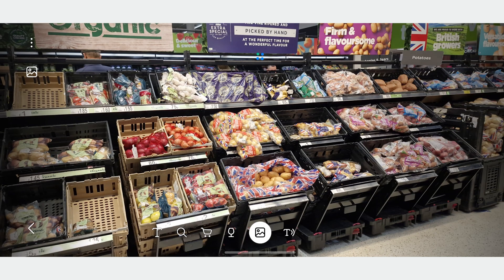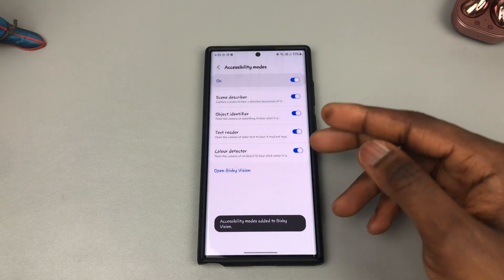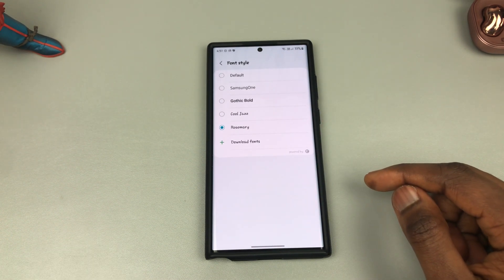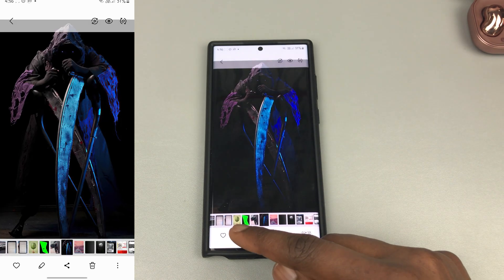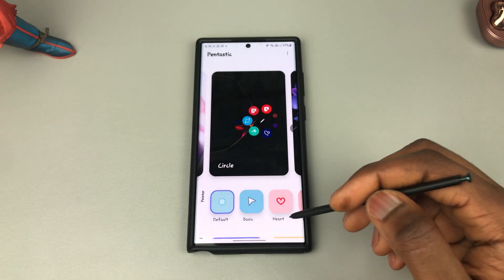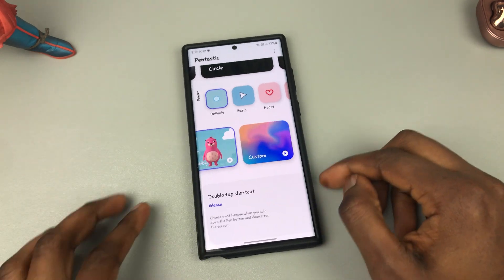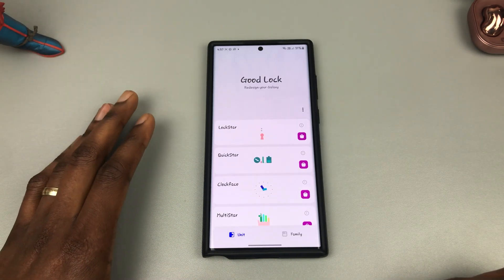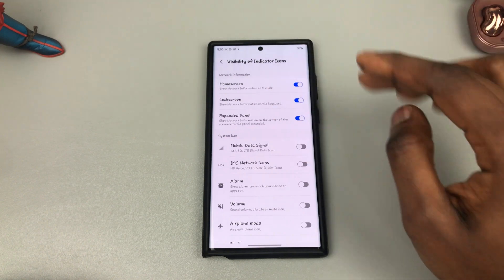Samsung Galaxy S22 Ultra Amazing Hidden Features | More Hidden Tips & Tricks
This is the next step in our evolution of S22 Ultra and the other S22 Series. These tips and tricks, bring new features we did not know our devices had the capability to offer.

Grab yourselves some popcorn as we blaze through the trail of innovative tips and tricks.

0:00 Intro
0:36 Special Features
1:54  Extra Xtra Dim
2:40 Font Styles
4:04  Light Balance
5:29  Air command Customizations
6:21  Spen Pointer Customizations
6:53  Spen Sound Customizations
8:06  New Spen Shortcut
10:12 Notification Panel Customizations
11:08 Clock and Indicator Icon Customizations
12:09 One finger Two Actions
13:13 Swipe to Call/Text
13:25 Outro

Abstrakt & Perk Pietrek - Running Away [Official Instrumental]